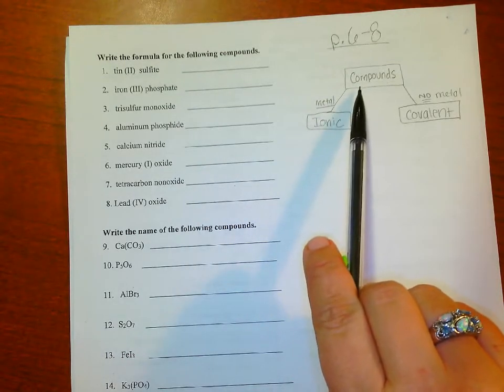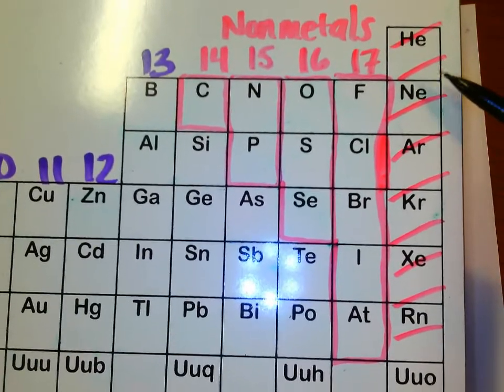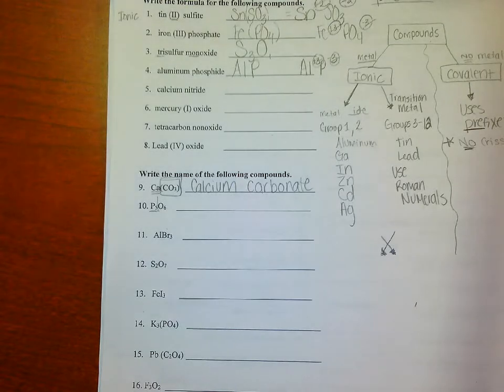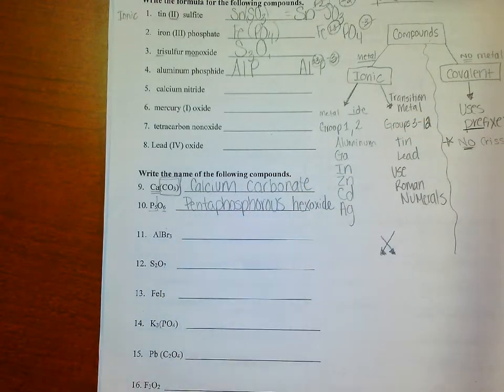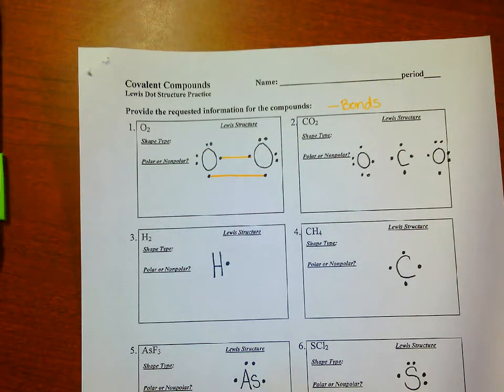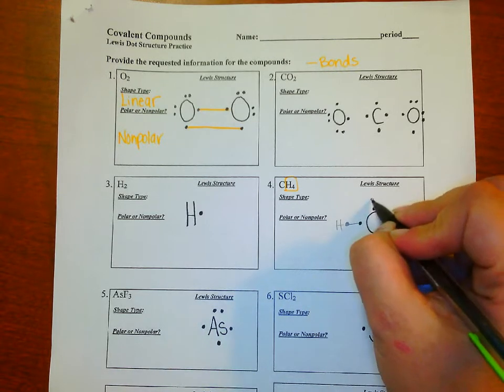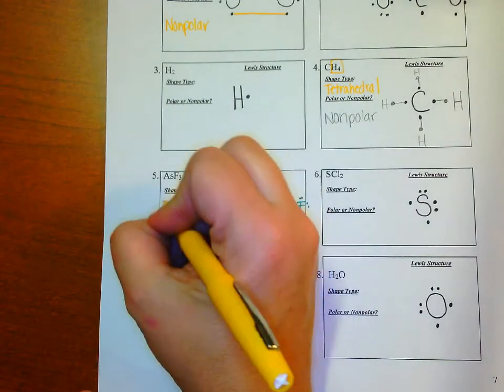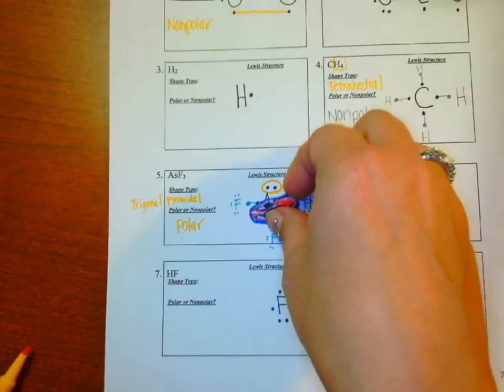Unit 6 HW Pages 6 - 8